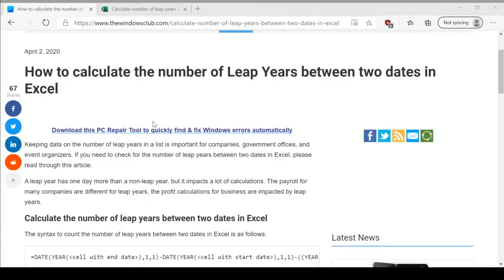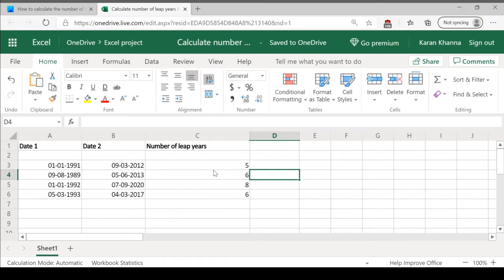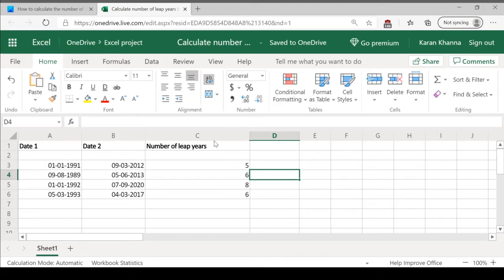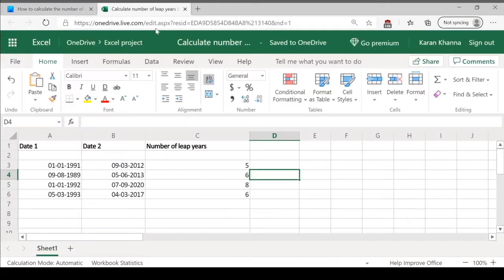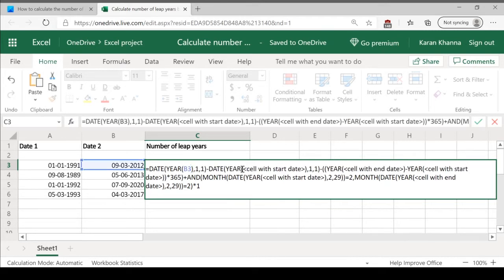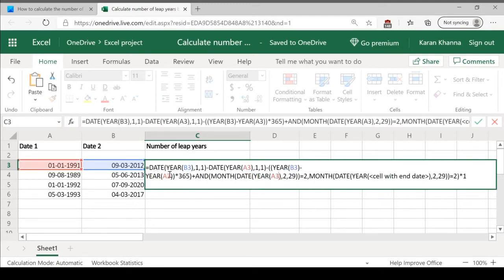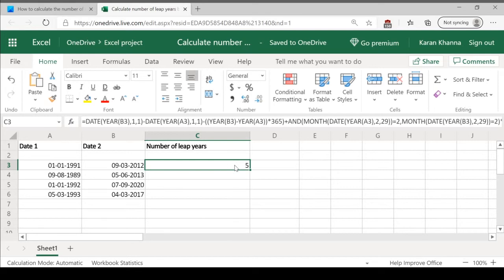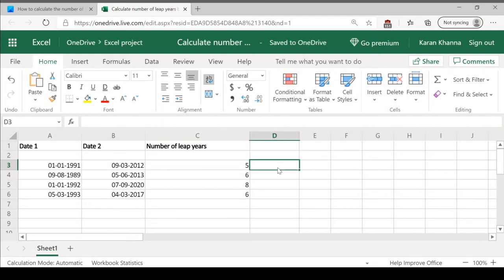How to calculate the number of Leap Years between two dates in Excel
Keeping data on the number of leap years in a list is important for companies, government offices, and event organizers. If you need to check for the number of leap years between two dates in Excel, watch this video for more information on this.

A leap year has one day more than a non-leap year, but it impacts a lot of calculations.

To read an in-depth article on how to calculate the number of Leap Years between two dates in Excel,